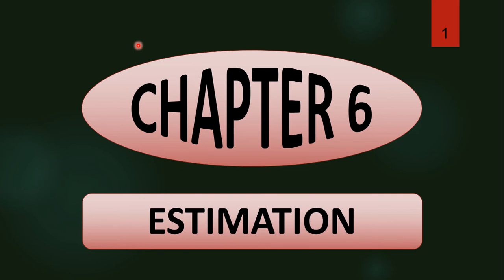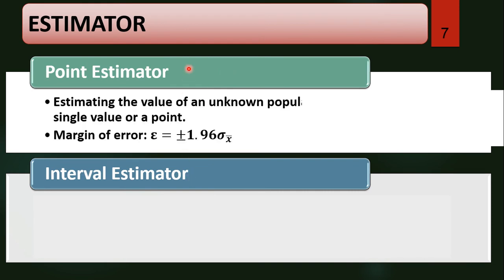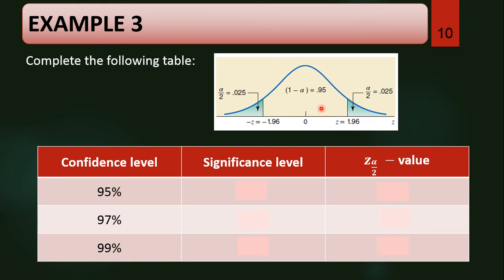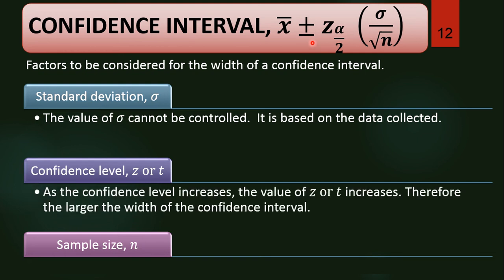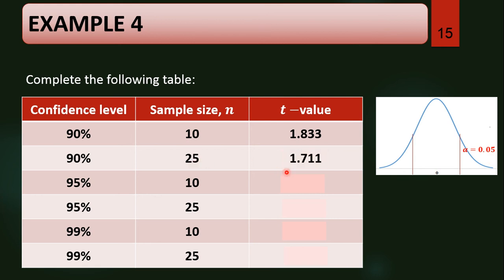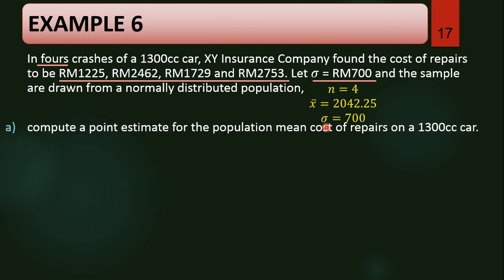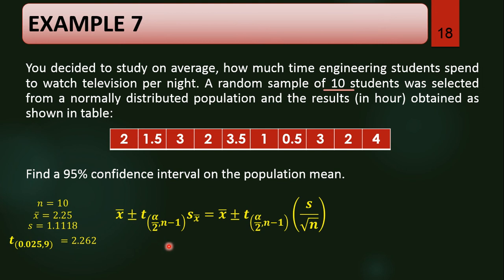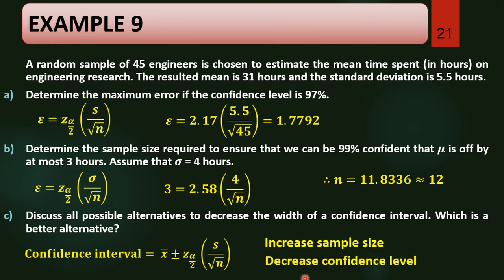Chapter 6 Estimation